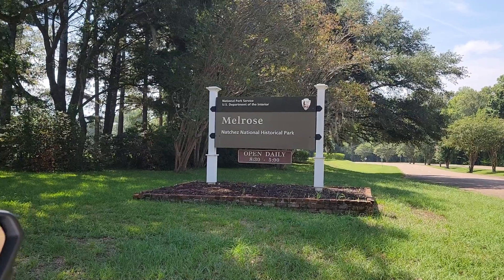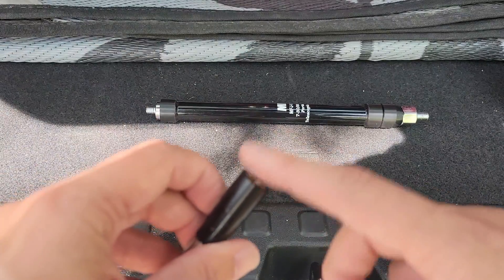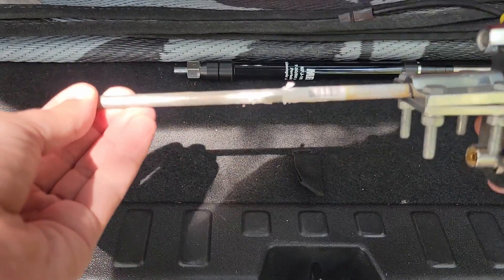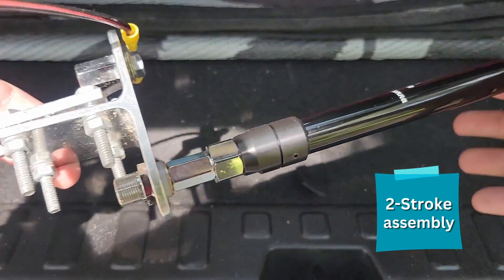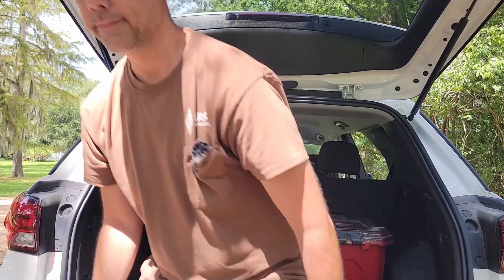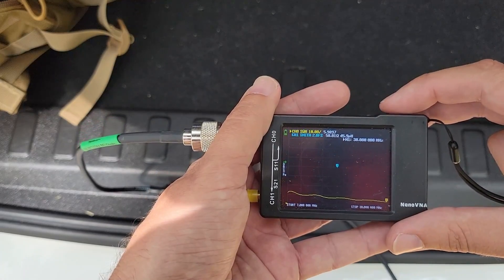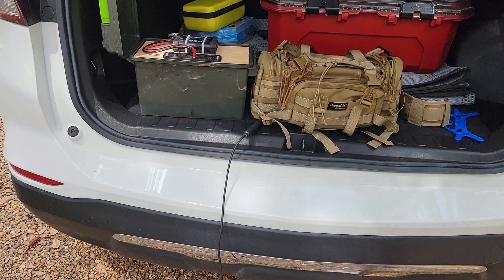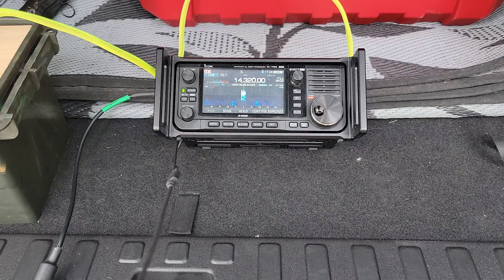What's This Antenna?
👉 Single Antenna "Mirror" Mount
👉 Double Antenna Mount (Dipole)